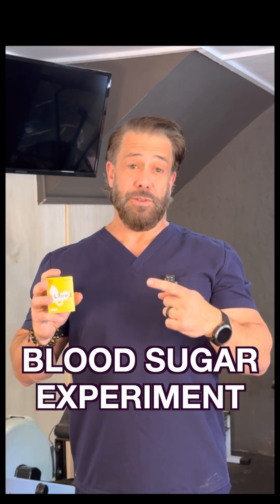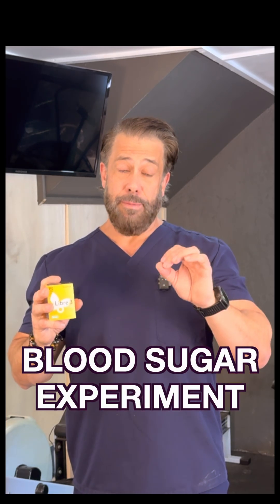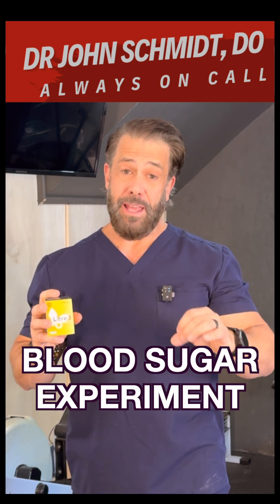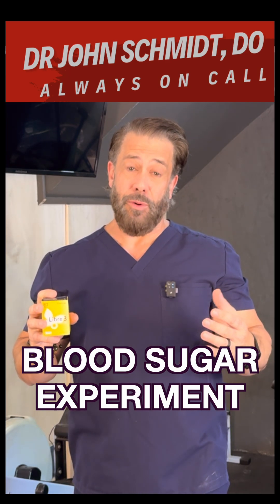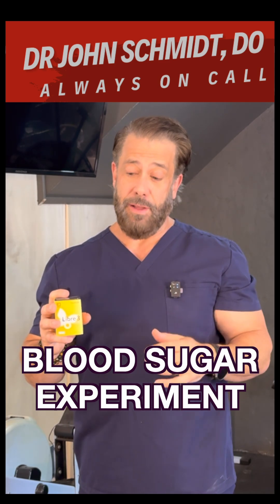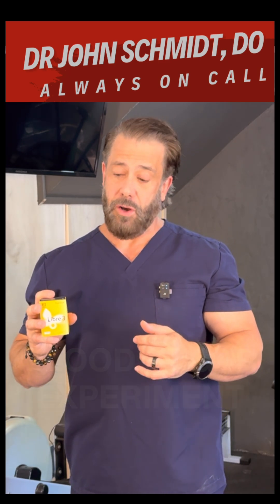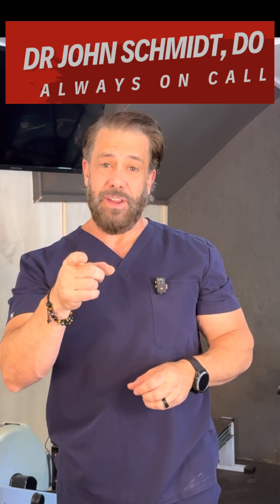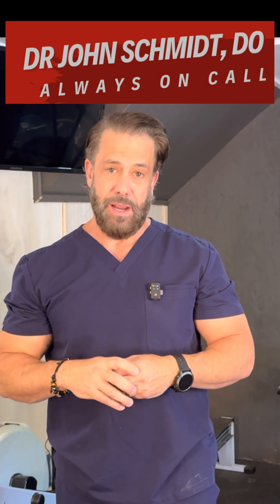Blood Sugar Experiment Begins! 🍣 (Day 1 CGM Test)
I just put on a Freestyle Libre 3+ continuous glucose monitor — and for the next 2 weeks, I’ll show you exactly what happens to my blood sugar when I eat real foods. From sushi and pizza to Diet Coke and late‑night snacks, nothing’s off the table (unless I’m allergic 😅).

📌 This is Day 1 of The Blood Sugar Experiment.